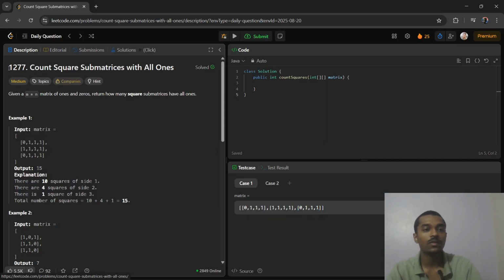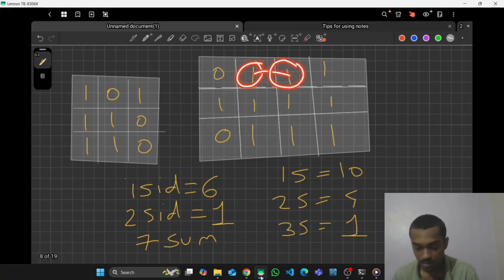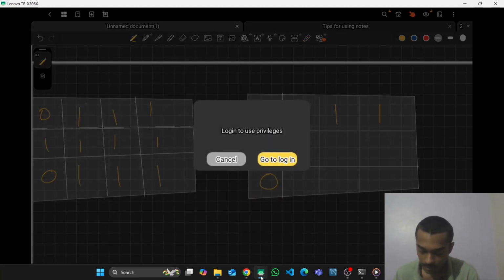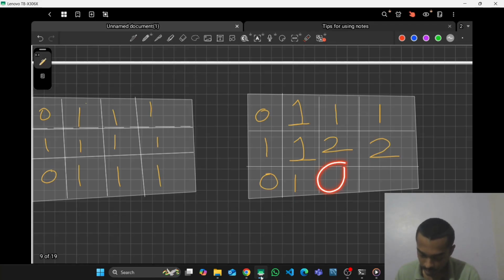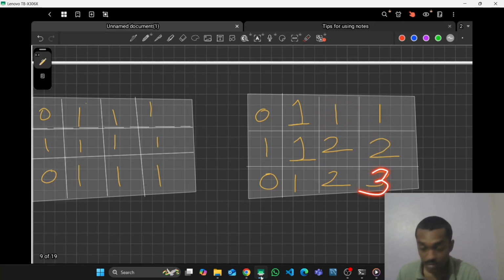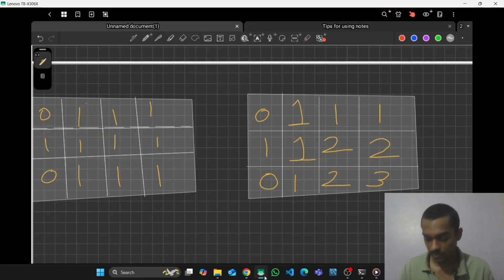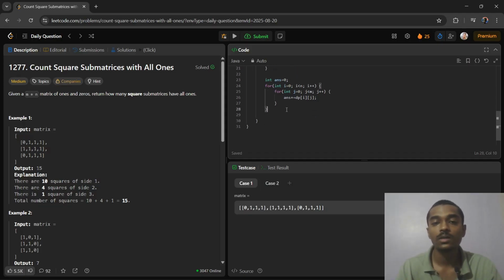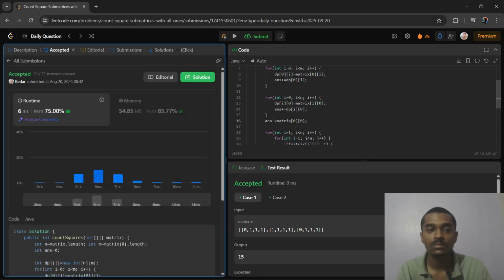Count Square Submatrices with All Ones | Detailed Thought Process | Leetcode 1277|| Dp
983. minimum cost for tickets
leetcode 494
leetcode 2381
leetcode 983
leetcode 45
leetcode 162